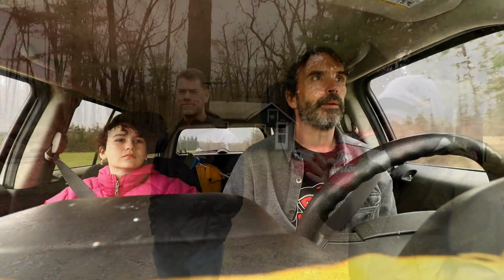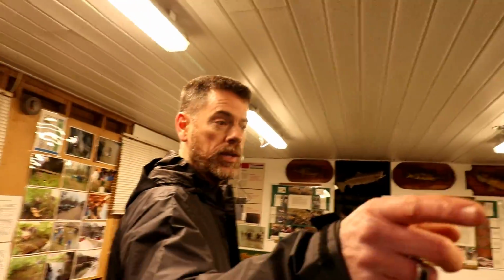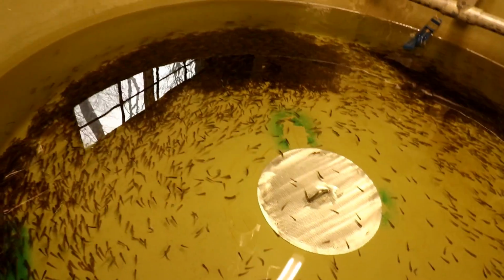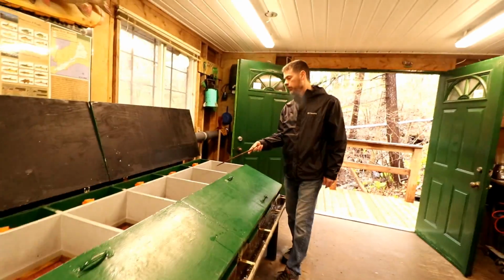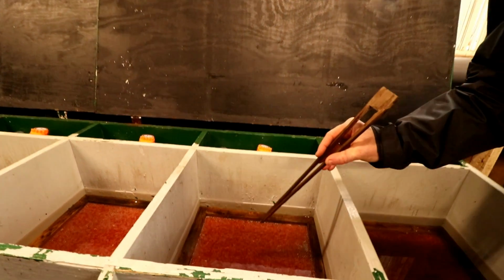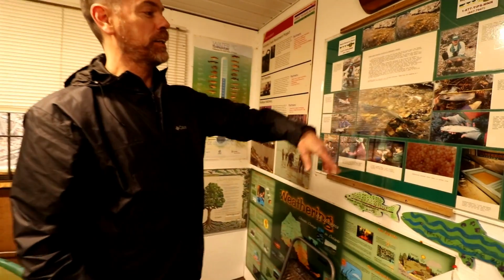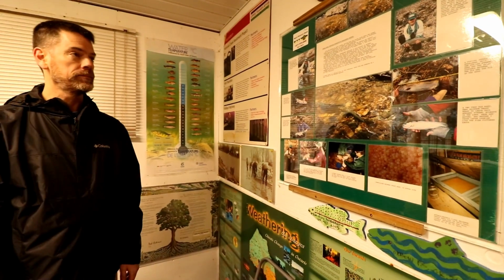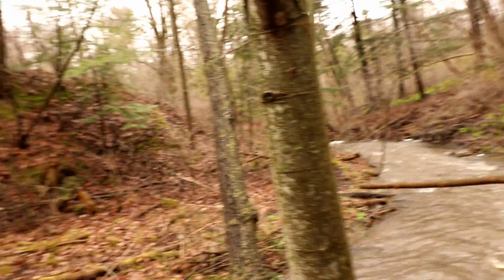Trout Hatchery Tour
was lucky enough to be invited to have a look at the work that the Thames River Anglers Association is doing at their local Trout Htachery.